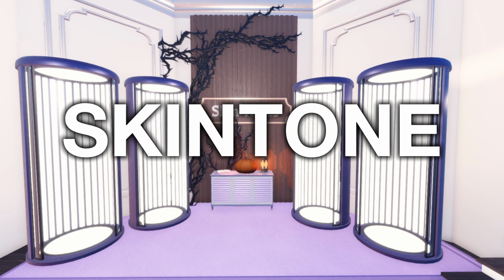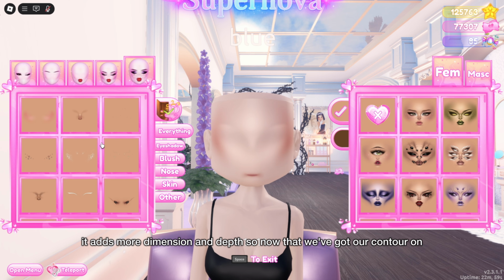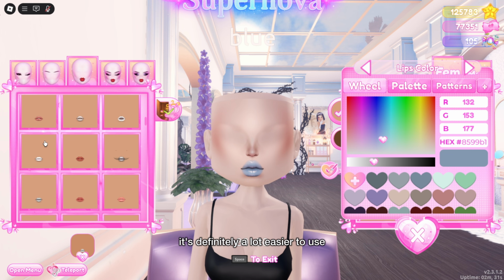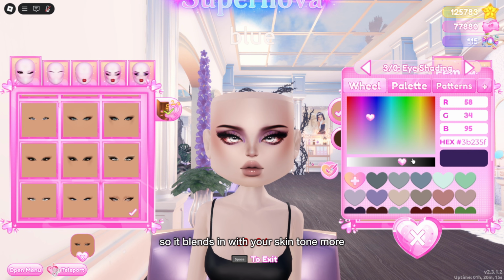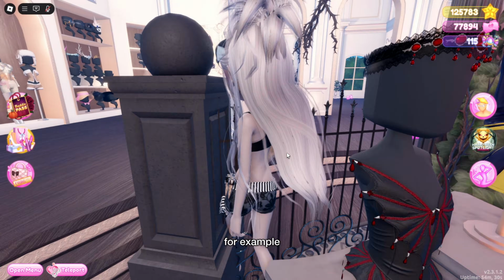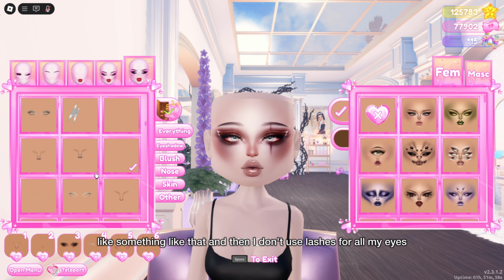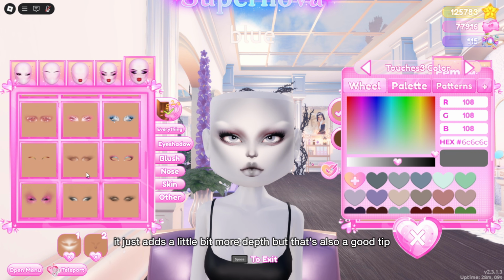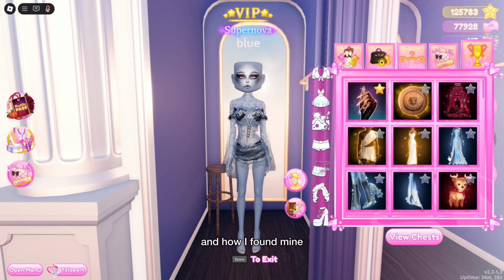I’m Revealing My Custom Makeup Secrets… Blue Custom Makeup Tutorial Guide (Dress To Impress Roblox)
in today's video i will be sharing all of my TIPS and TRICKS to making the BEST custom makeup faces that will get you 1st on the podium in dress to impress 👀

i've never shared these secrets before on how i make my faces so make sure to give the video a thumbs up if you enjoyed it! and i'd love to see the faces you guys make from learning from my tips!

dress to impress roblox custom makeup roblox makeup tutorial roblox fashion game ultimate makeup guide roblox makeup ideas human face makeup roblox fashion show roblox makeover tutorial custom face design roblox makeup looks fashion goddess roblox outfit tips how to make custom makeup in roblox dress to impress gameplay roblox style tips roblox creative looks roblox glow up tutorial dress to impress pro makeup tricks roblox supernova rank roblox fashion challenge